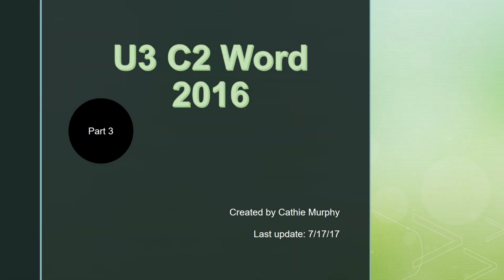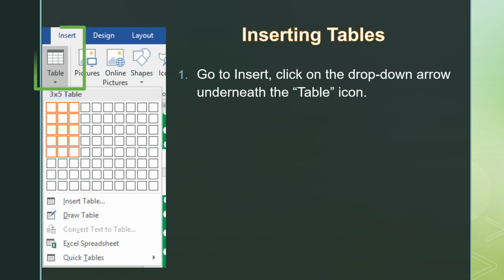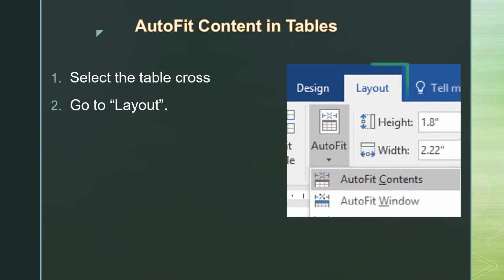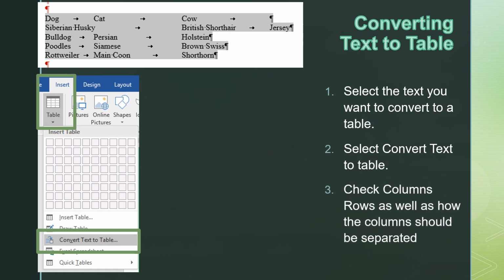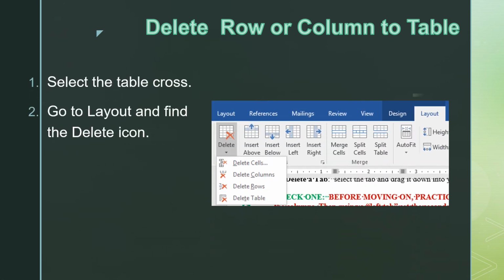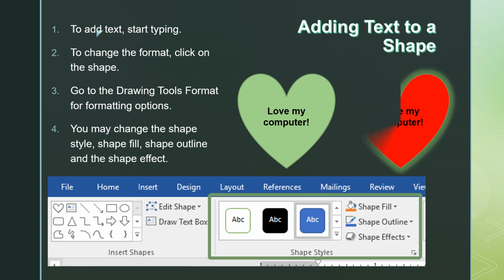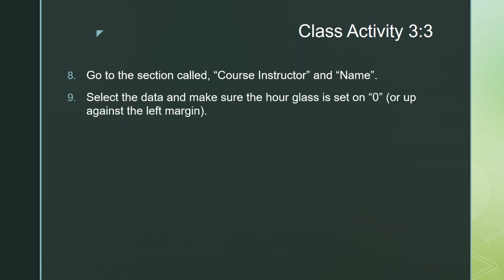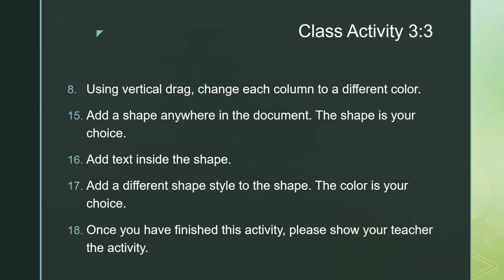U3 C2 Word 2016 Part 3